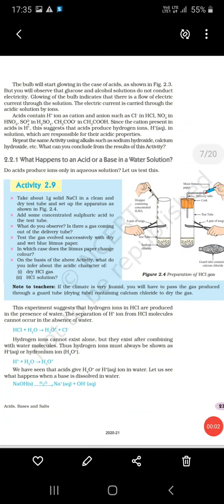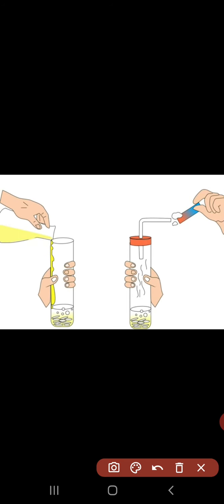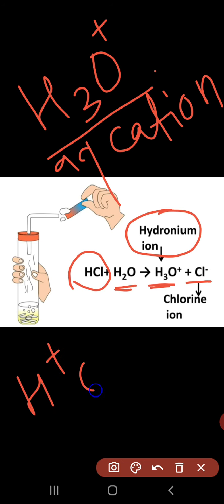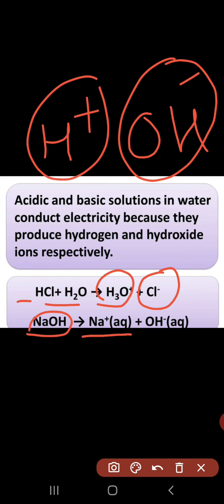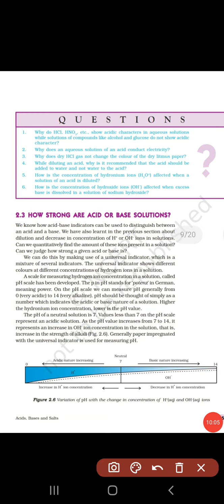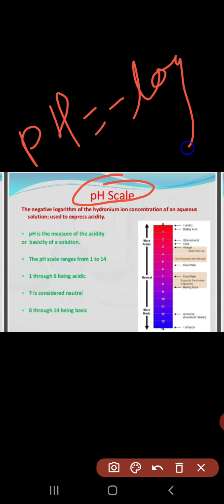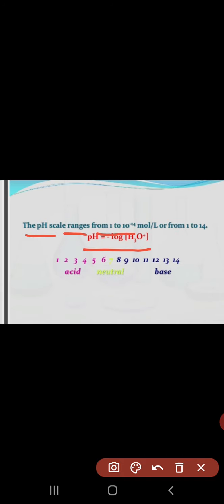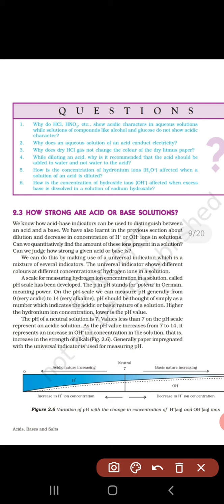10th std chemistry chapter 2 date 6/08/20